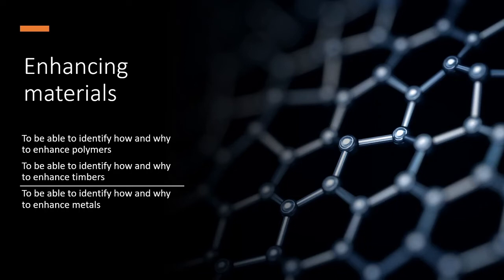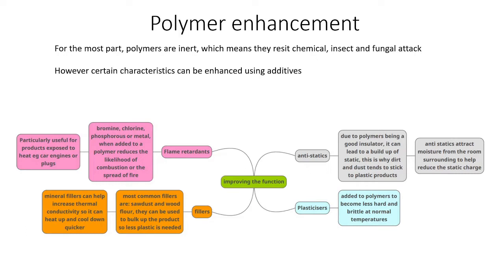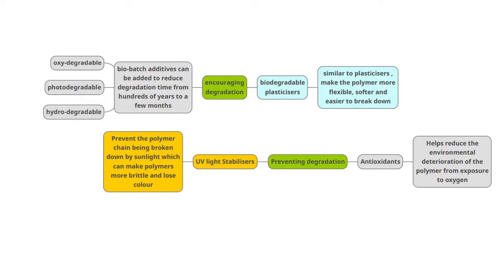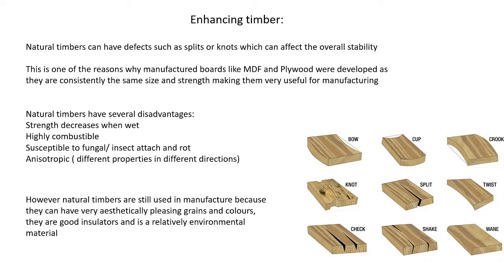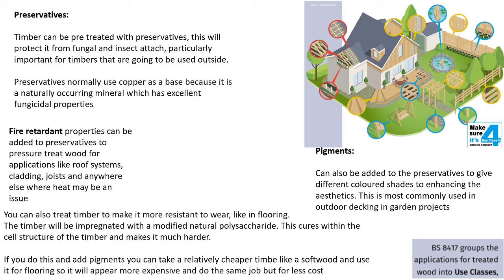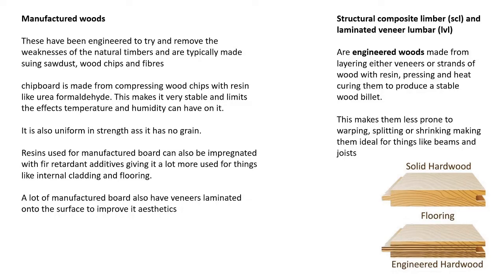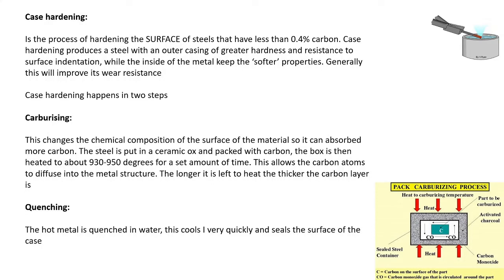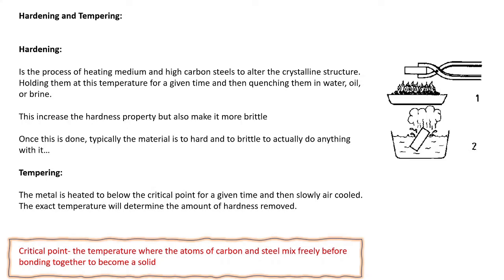Exam Prep: Enhancing Materials 1st and 2nd year updated